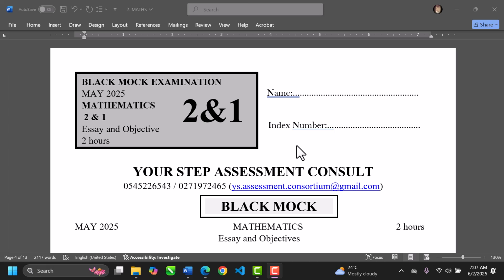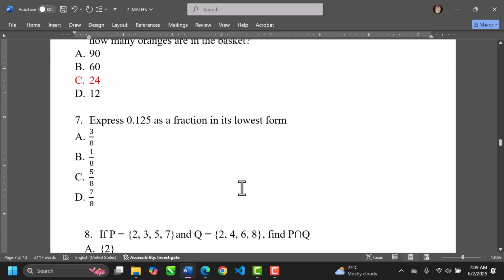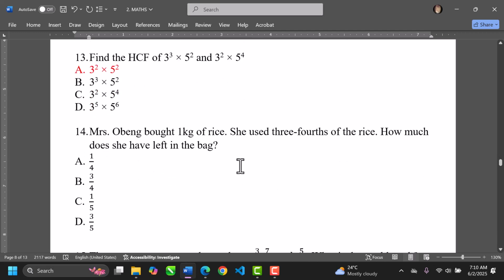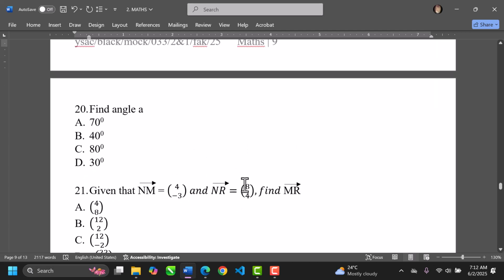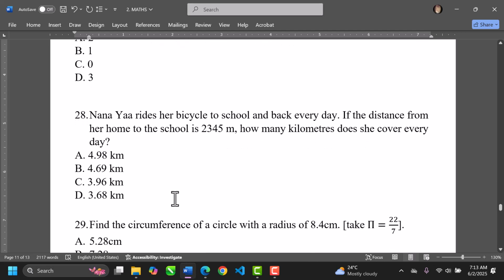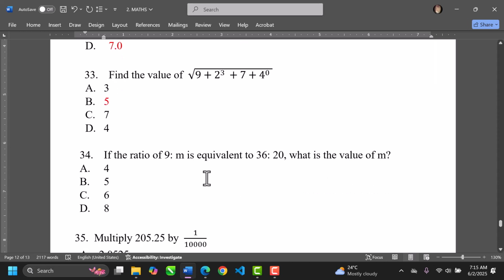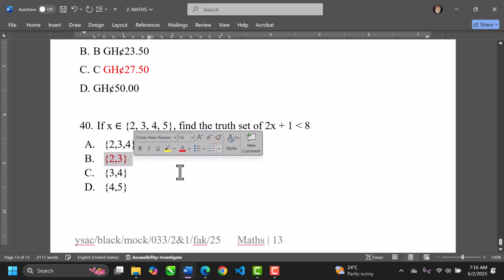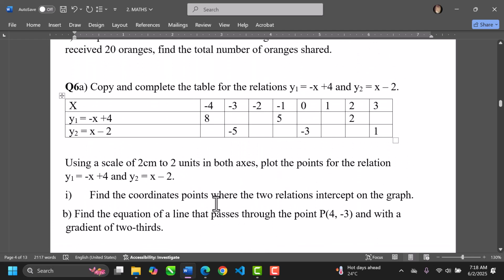BECE 2025 BLACK MOCK MATHEMATICS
Likely BECE 2025 QUESTIONS FROM BLACK MOCK MATHEMATICS

ANSWERS TO OBJECTIVE QUESTIONS
1. C 11. B 21. A 31. A
2. A 12. D 22. B 32. D
3. B 13. A 23. D 33. B
4. A 14. A 24. A 34. B
5. D 15. D 25. A 35. C
6. C 16. C 26. D 36. A
7. B 17. D 27. C 37. C
8. A 18. C 28. B 38. A
9. B 19. D 29. D 39. C
10. C 20. B 30. C 40. B

Is there anything you would like us to make video on?
Do you have a specific area in the curriculum that you have a challenging?